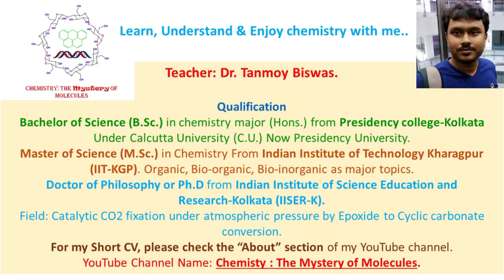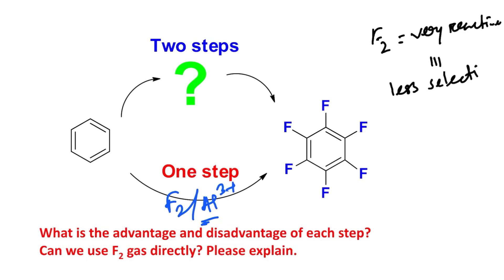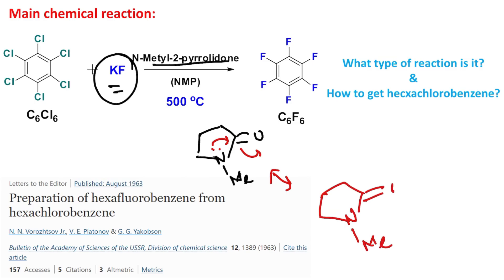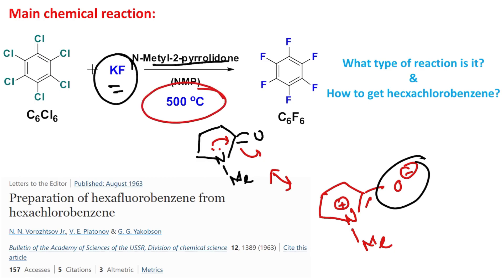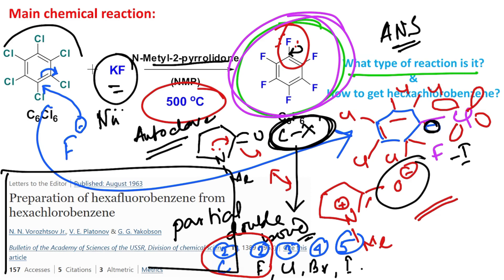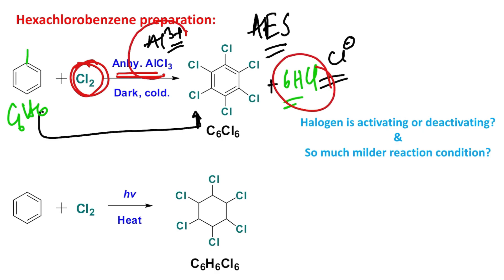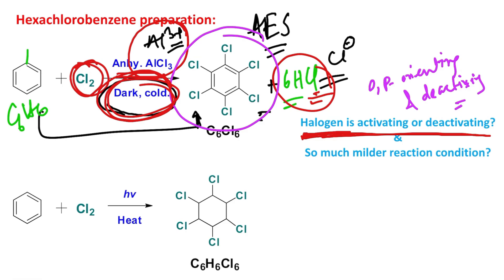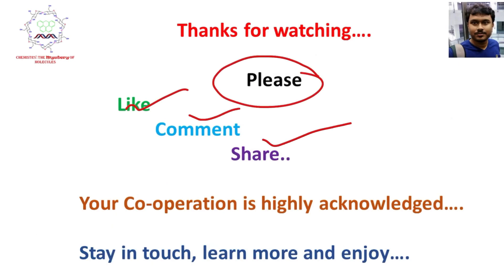Hexafluorobenzene (C6F6) from Benzene by Dr. Tanmoy Biswas.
In this lecture, I have discussed a Mechanism for Hexafluorobenzene (C6F6) from Benzene . This video is a summary kinds of which will help you to understand the chemistry in shorter time. I believe such kinds of question-answer discussion may be useful for exams like BS-MS, IIT-JEE, NEET, JEE-Advance, B.Sc, M.Sc, CSIR-NET, GATE, IIT-JAM, BARC, BHU, DU, SET, etc., or bachelor and master degree equivalent exams in chemistry. Audiences are requested to watch them.

For "(L-450) Nucleophilic aromatic substitution on Pyridine: Resonance, Mechanism and Selectivity." please click on the link "

For "Carbanion and its stability (Part 1): Basic concept and contribution of Inductive (-I) effect." please click on the links "

For "Trifluoroacetic acid (CF3COOH) or TFA preparation: The concept with mechanism and explanation." please click on the link "

For "Halogen addition to Alkene: Preparation of dibromide through Bridged Bromonium Ion as intermediate." please click on the link "

For "MCQ on Fluorobenzene derivative by Dr. Tanmoy Biswas (Chemistry : The Mystery of Molecules)." please click on the link "